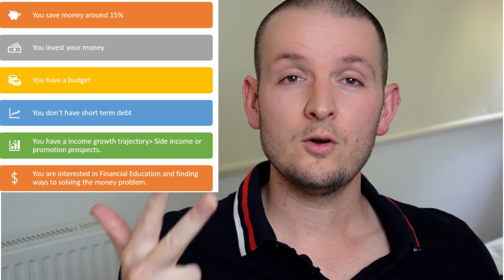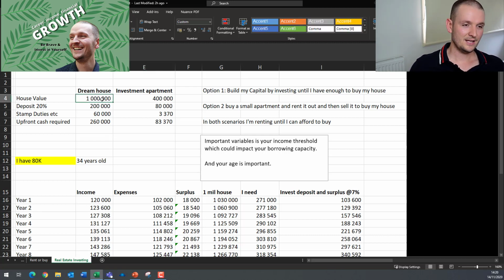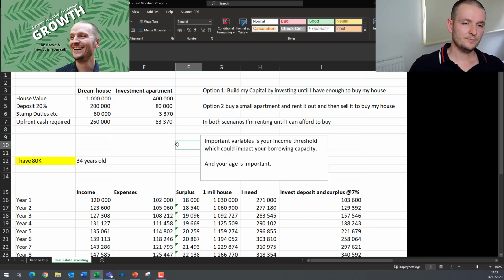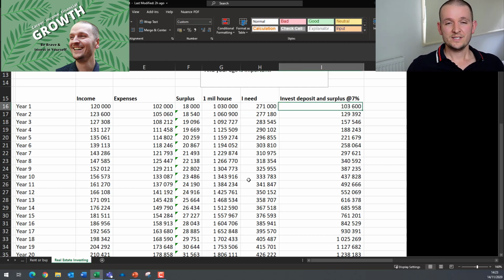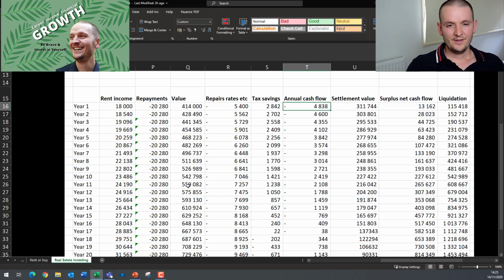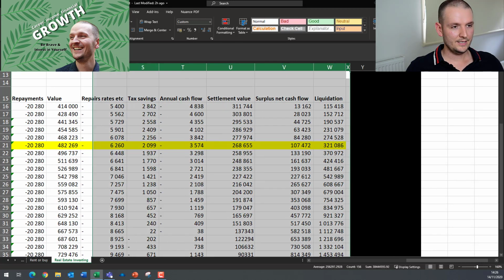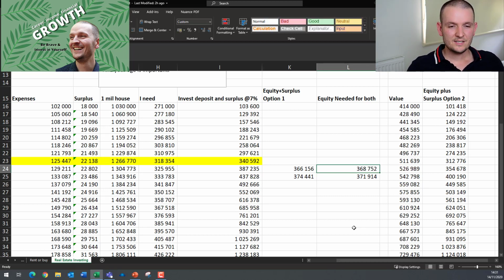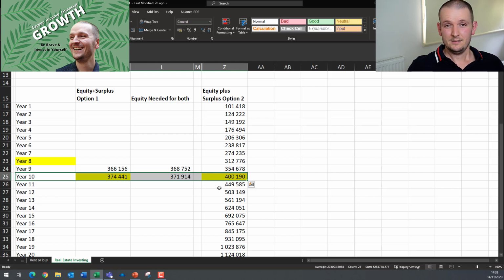Your Dream home or an Investment Property?(Real Estate Investing)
Should you buy your dream home or an investment property?  In this Real Estate Investing video we discuss this question as well as the possibility of being able to have BOTH your dream home and an investment property.

So if you're keen on investing in Real estate and building on your Financial Education, this is a great guide on how to achieve your investment dreams.

👉 Hit "follow" on LinkedIn: Matthew Thompson

CAREER COACHING | CAREER STRATEGY | CAREER COACH | CAREER DEVELOPMENT | PERSONAL FINANCE | BUSINESS STRATEGY